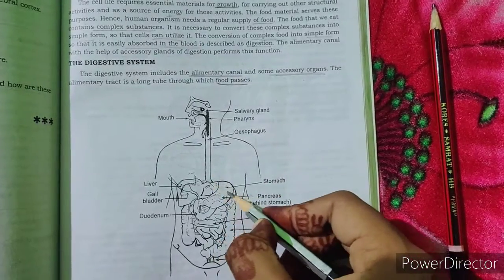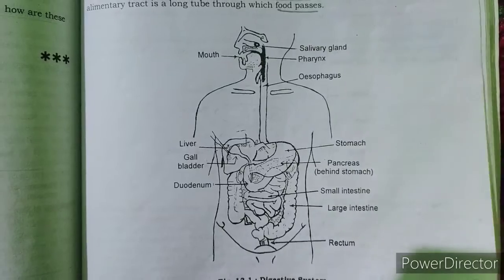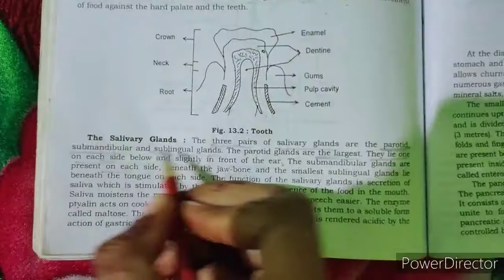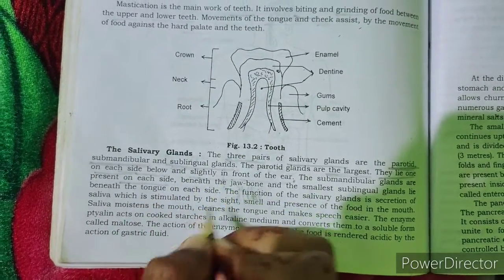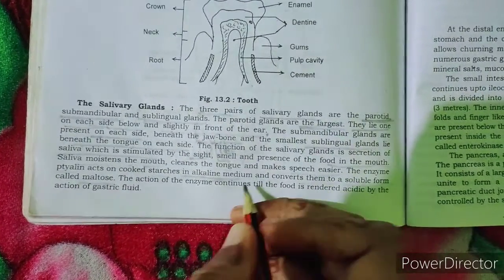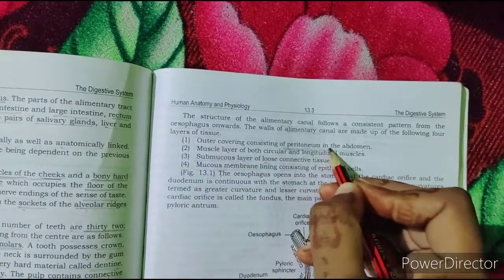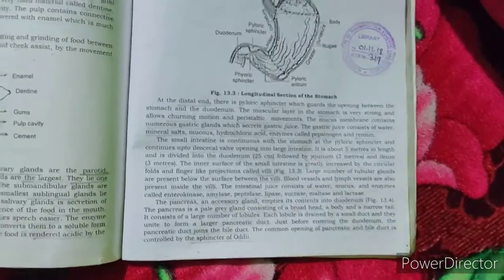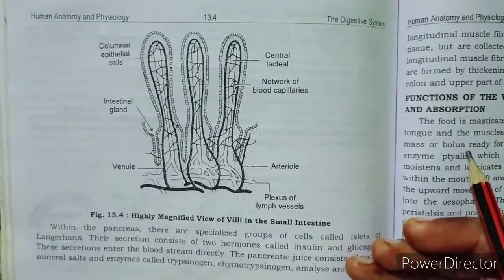The Digestive System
All process of digestive system